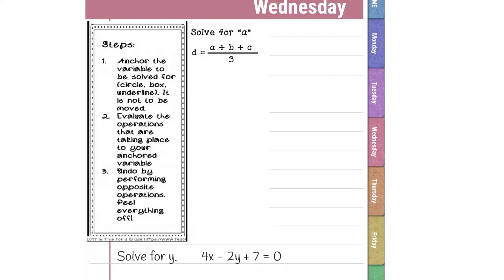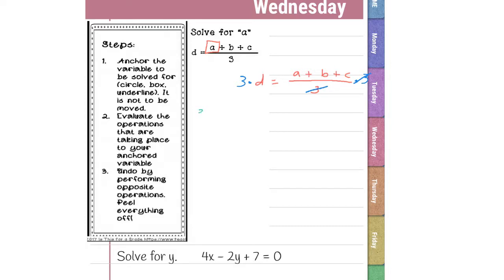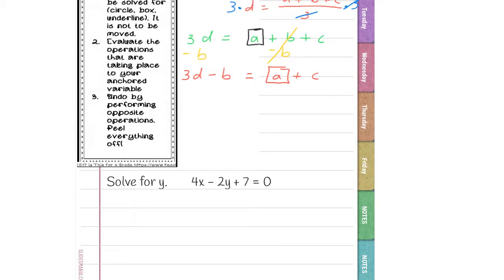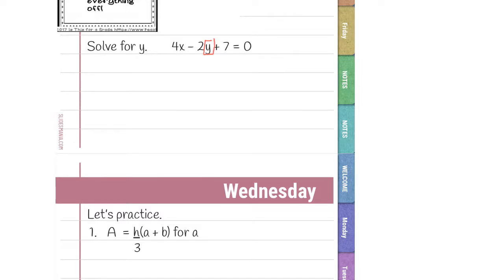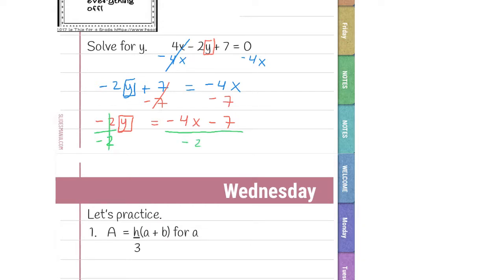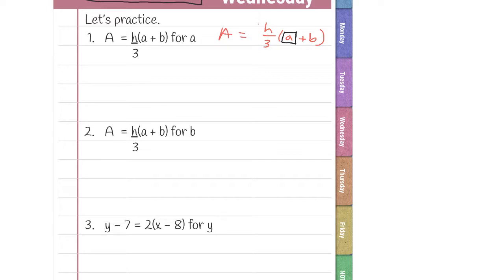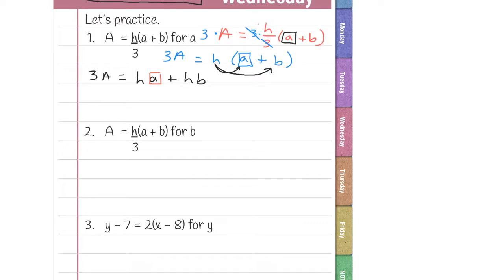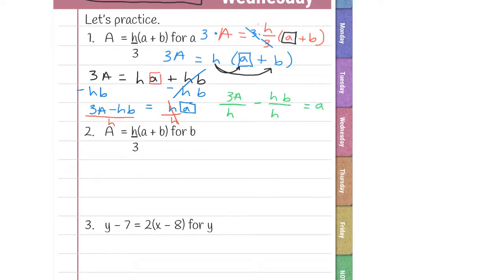Two-Step literal equations Part 3